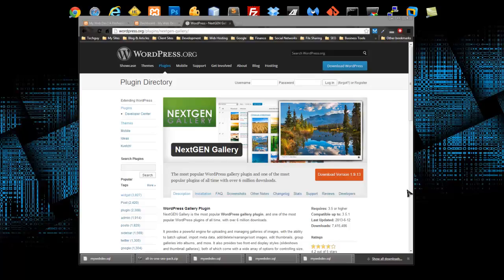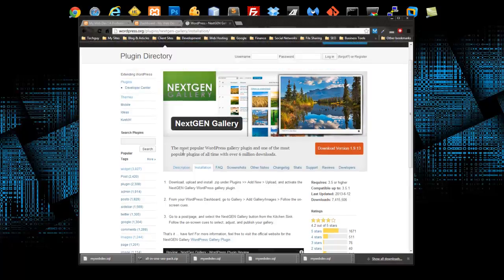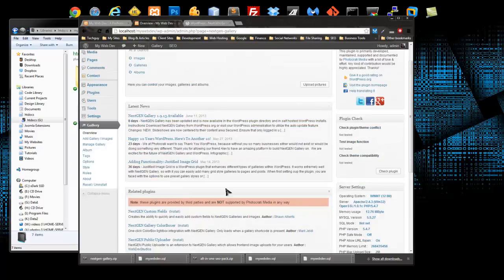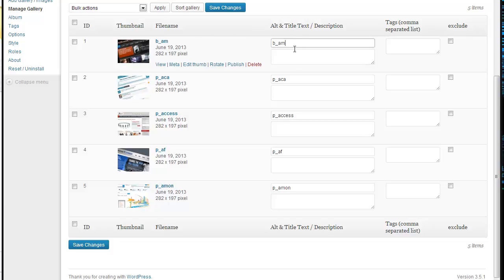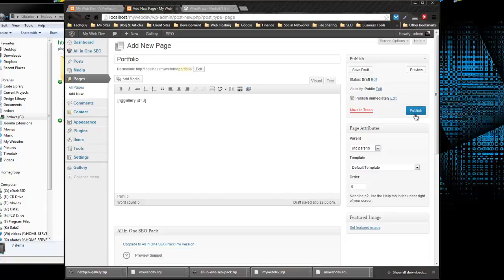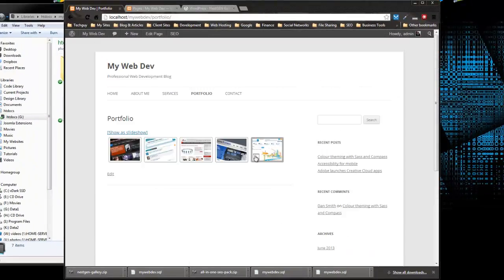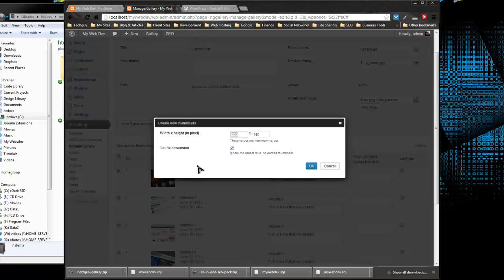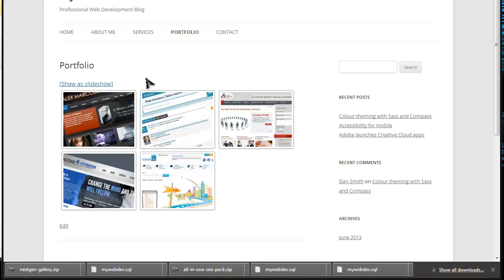Tutorial on implementing Photo Gallery in Wordpress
The video tutorial demonstrating the integration of Photo Gallery to a Wordpress site